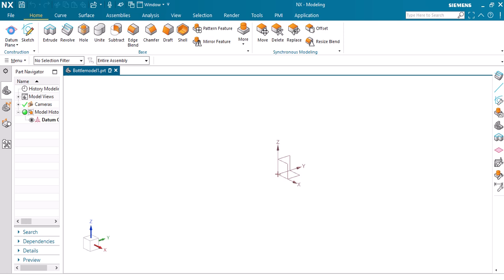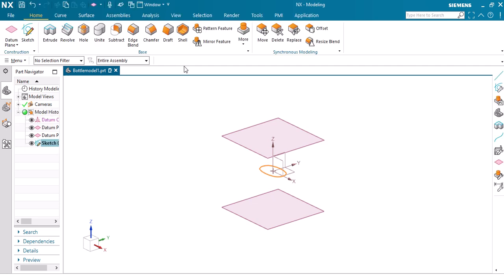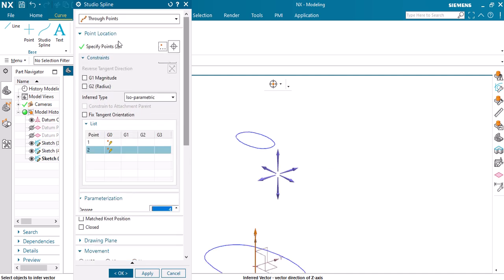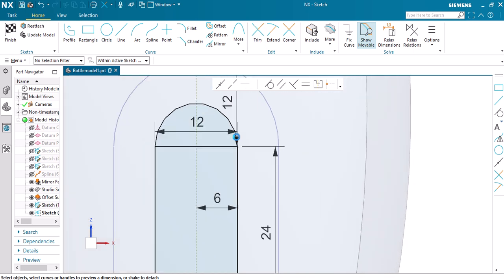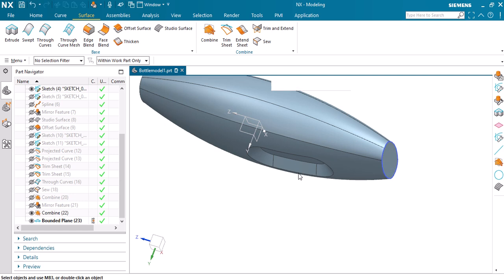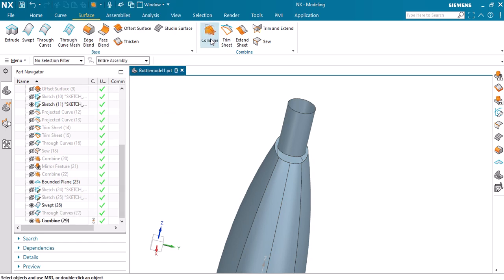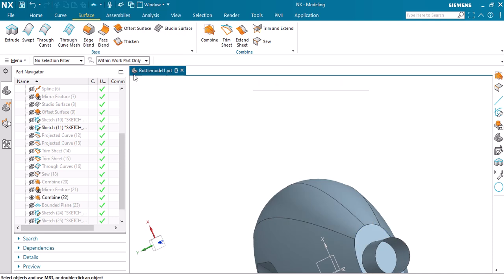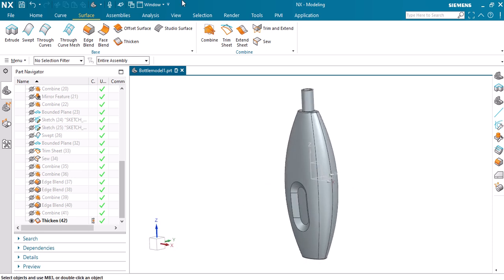NX CAD 12 Bottle Design Tutorial | Surface Modeling with Studio Surface, Swept, Combine & Thicken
Learn how to design a bottle surface in NX CAD using advanced modeling features such as Studio Spline, Studio Surface, Mirror, Swept, Through Curves, Bounded Plane, Trim Sheet, Edge Blend, Sew, Combine, and Thicken.

This step-by-step tutorial walks you through the complete workflow of creating a professional 3D bottle design, perfect for product design, packaging, reverse engineering, and CAD modeling practice.

Whether you’re a beginner exploring NX CAD or an experienced designer looking to refine your surfacing skills, this video will help you understand how to use these powerful tools effectively.